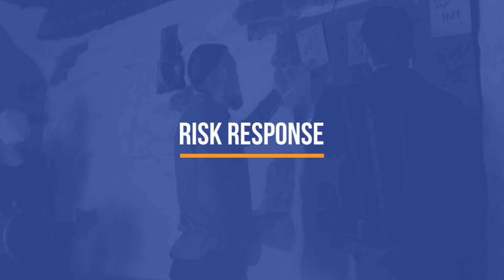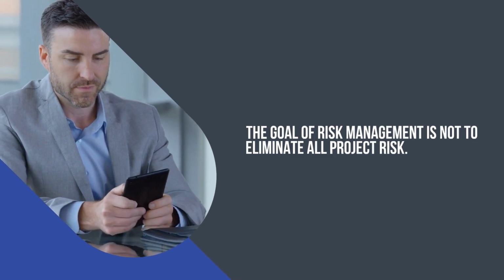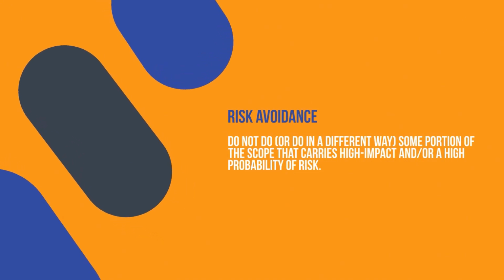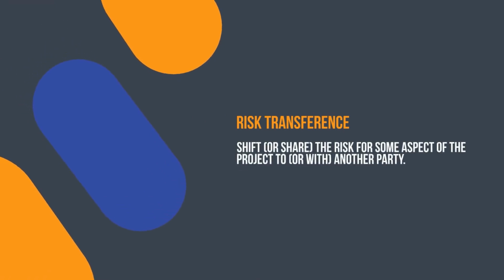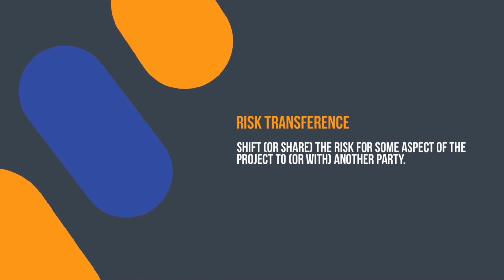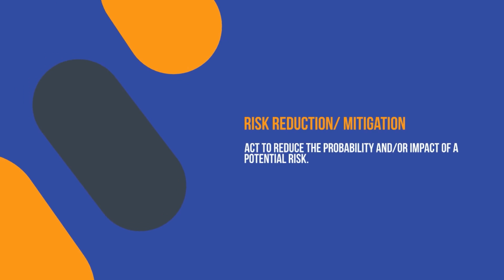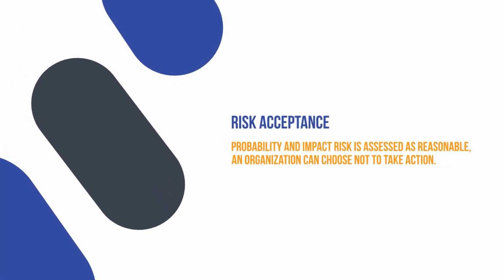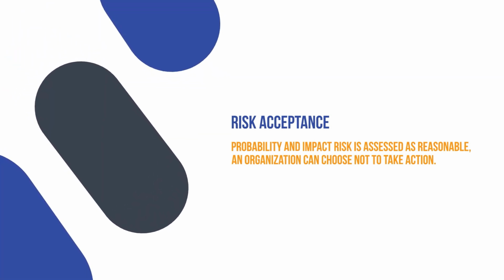Risk Response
Riskidentification and assessment form the basis for sound risk response options. Once a risk has been identified as being above the project risk tolerance line, the project team must identify a strategy to best respond to the risk.

Remember! The goal of risk management is NOT TO ELIMINATE ALL project risk. Rather, the goal is to recognize when to respond if risk exceeds the project tolerance levels.

Learn more about Project Management downloading the Project DPro guide for free